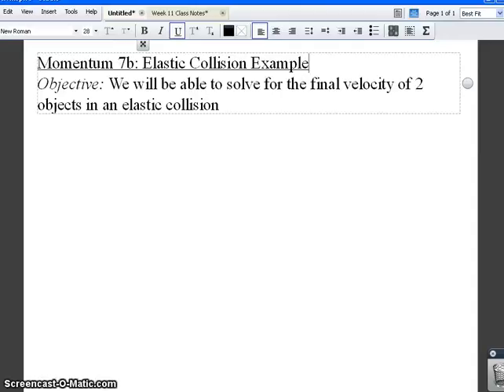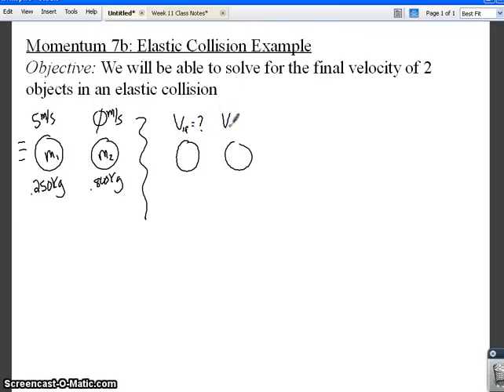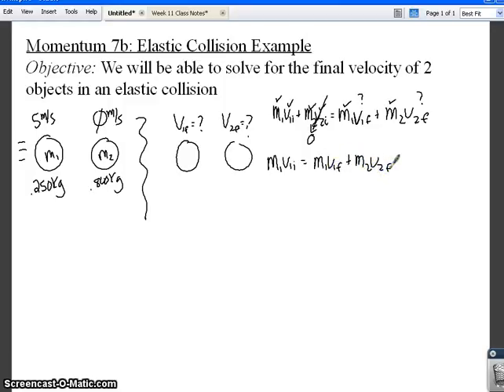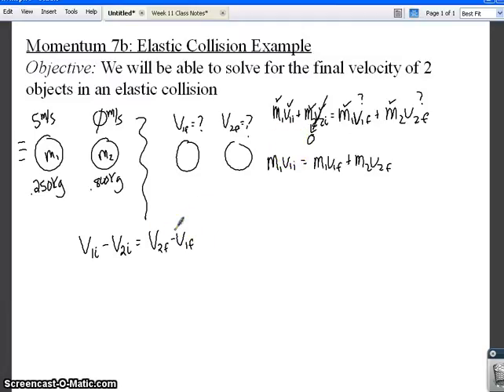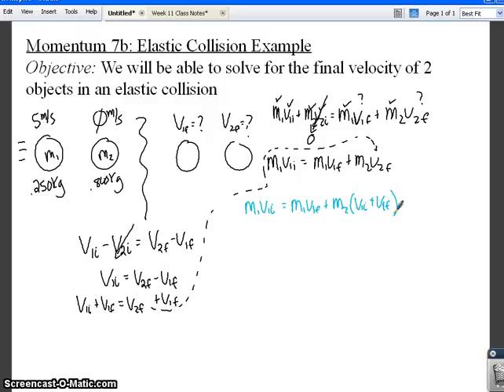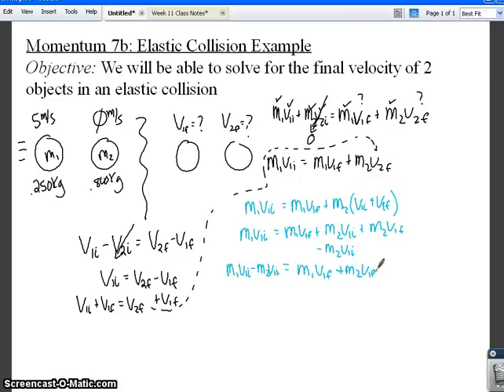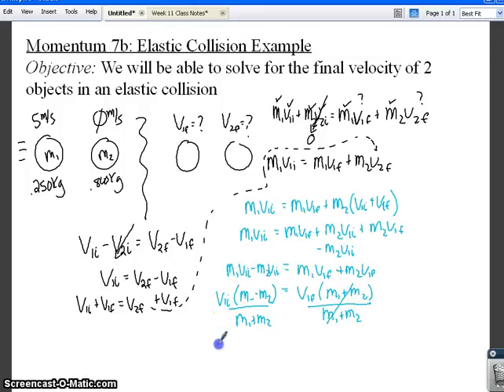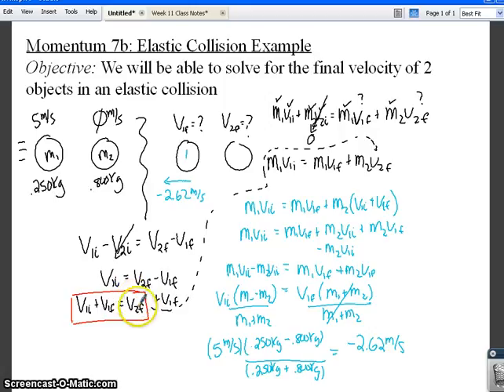Russo Physics: Momentum 7b - Elastic Collision Example